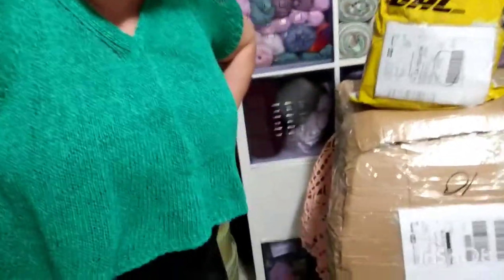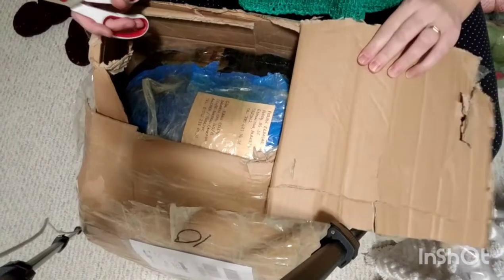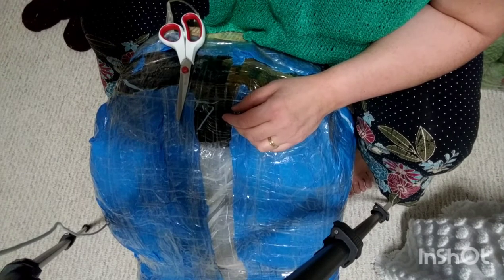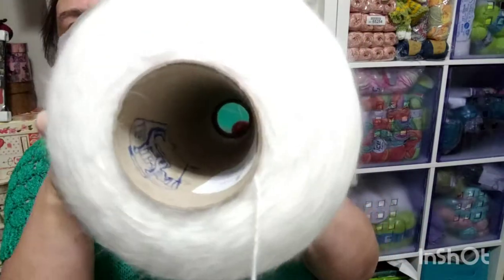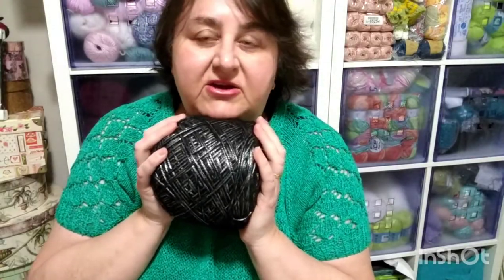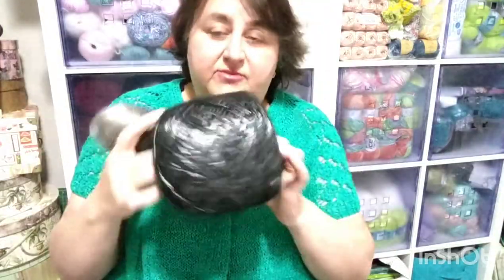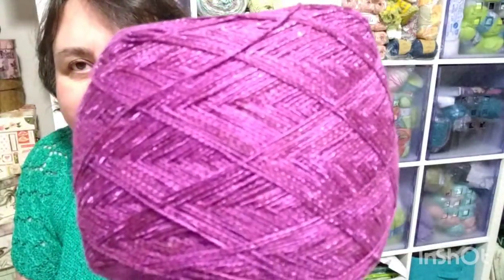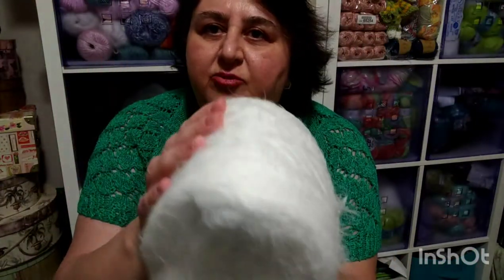Yarn Unboxing 🎉🎊 From 🇷🇺 and 🇹🇷 to🇨🇦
Bought the yarn from ebruyunevi